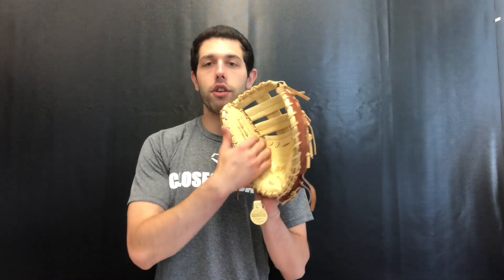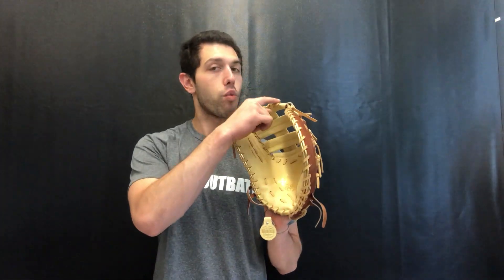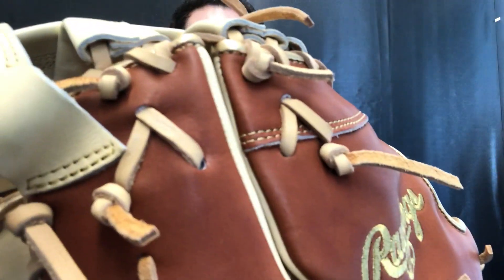Closeoutbats.com Rawlings Heart of the Hide Bizarro Series "OLY" 13 First Base Mitt PROSDCT-10